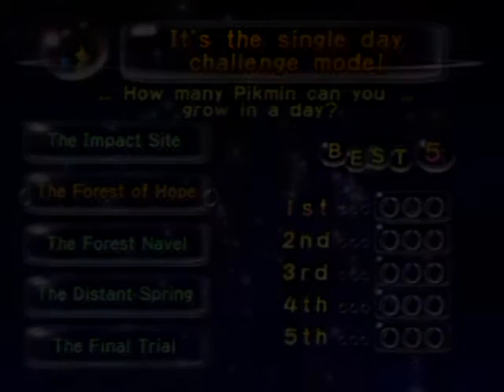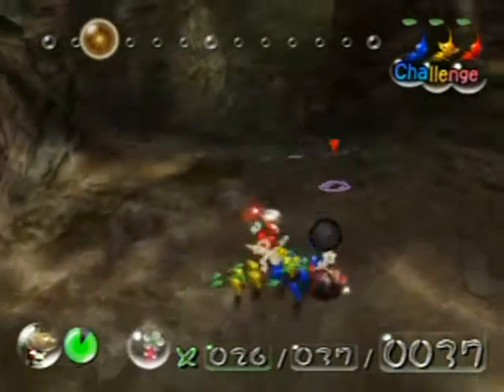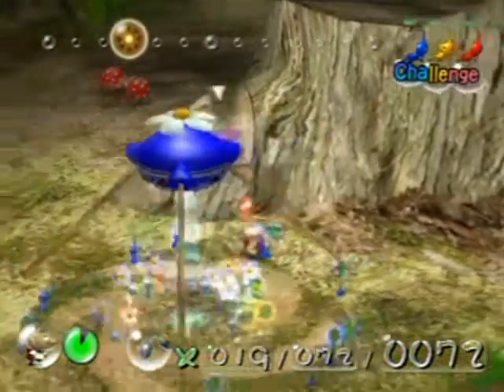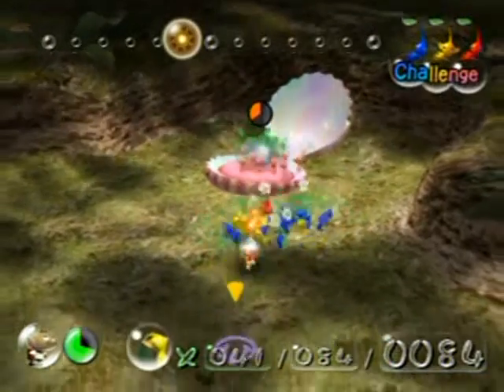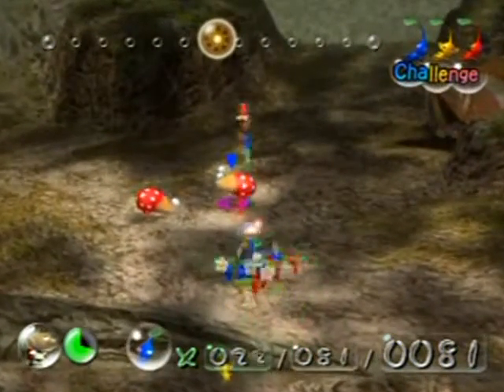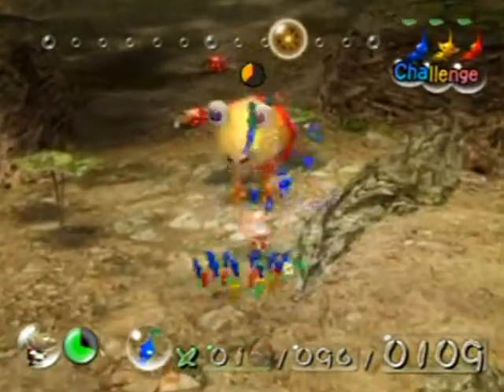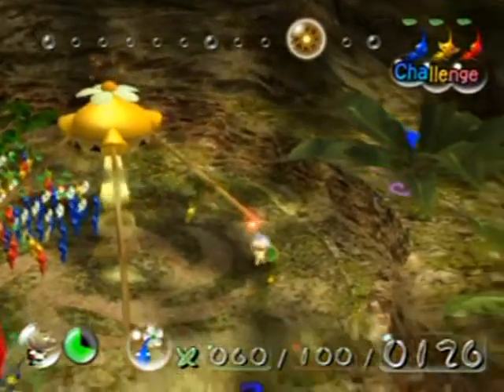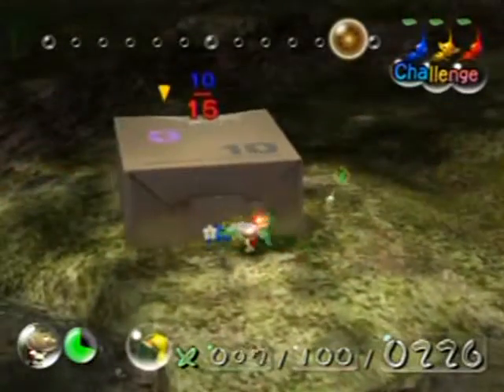Pikmin Challenge Mode Walkthrough Part 2: Breed them to Break Others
Let's explore changes the Forest of Hope has in Challenge Mode!